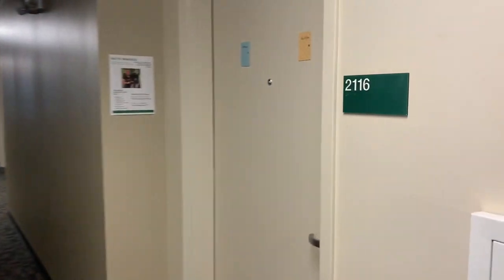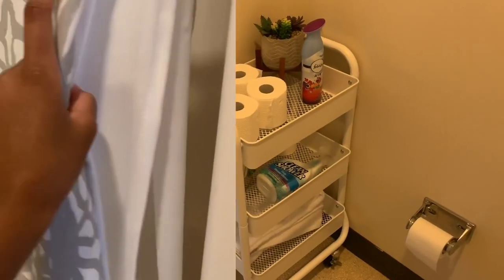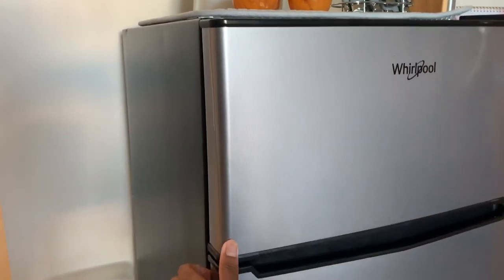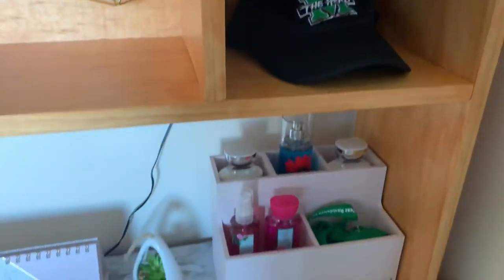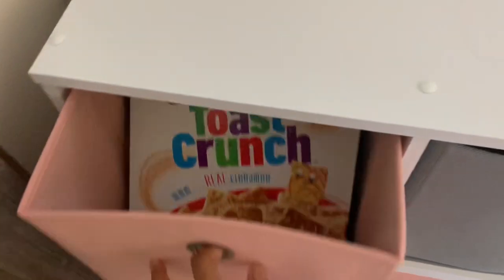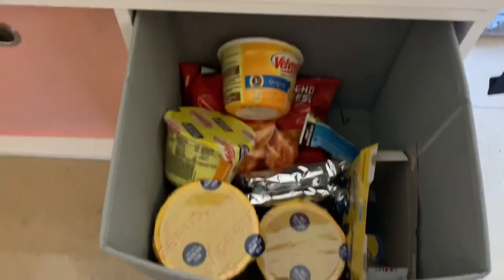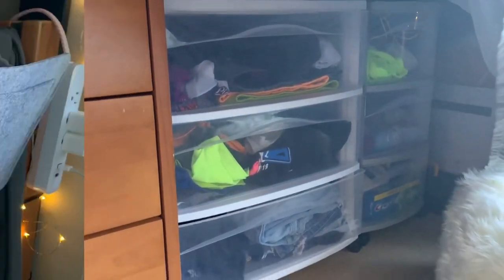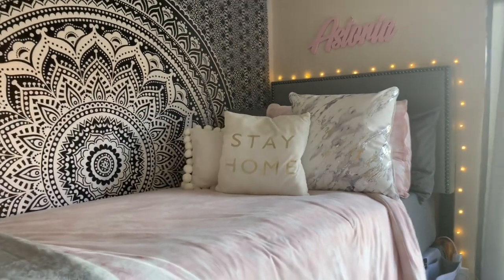DORM TOUR 2019 | Marshall University